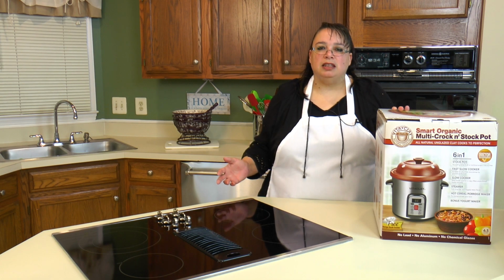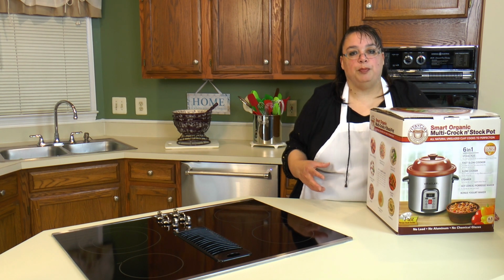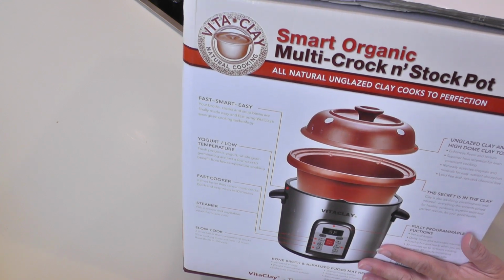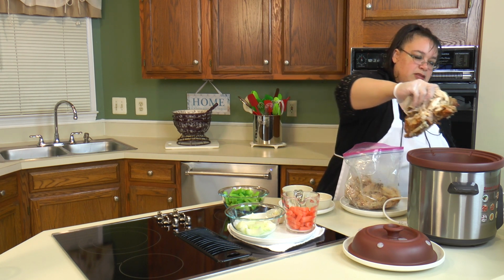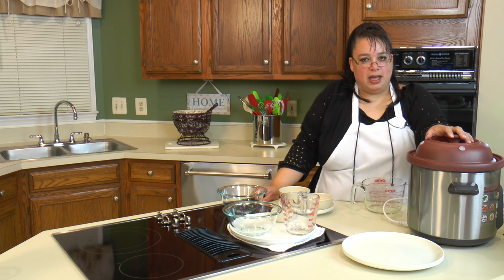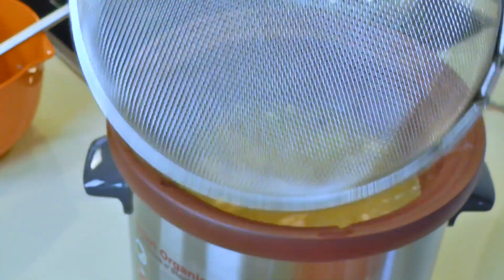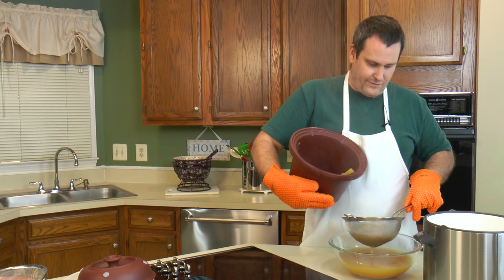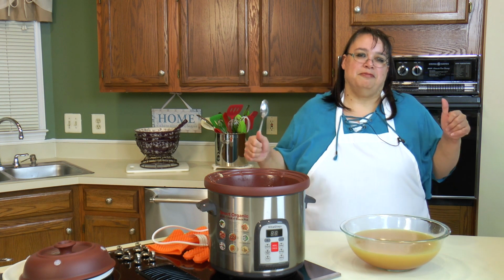Homemade Bone Broth ~ How to Make Chicken Stock ~ Vitaclay Organic Crock n' Stock Pot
Join Amy as she makes Homemade Bone Broth. This bone broth was made in a Vitaclay Organic Crock n' Stock Pot. Bone broth is like chicken stock or broth and it is full of protein and gelatin. This is great source of vitamins and minerals for healthy bones, hair, and nails. This is made from the bones of a whole chicken as well as aromatic vegetables such as carrots, onion, celery. It is flavored with apple cider vinegar, bay leaves, and peppercorns.

The bone broth is made in the Vitaclay with an unglazed crock that is natural. You don't have to worry about lead in the crock because this is made out of pure clay that has not been glazed. It is lead free and has 6 functions: fast slow cooker, steamer, slow cooker, stock pot, hot cereal, and yogurt.

VitaClay VM7800-5C Smart Organic Clay Multi Crock N' Stock Pot 6.5 Quarts:

Fine Mesh Strainer:

Winco Bouillon Strainer:

Abundant Chef Silicone Gloves:

Pyrex Prepware 3 Piece Glass Mixing Bowl Set: